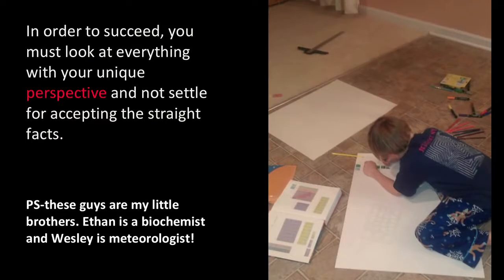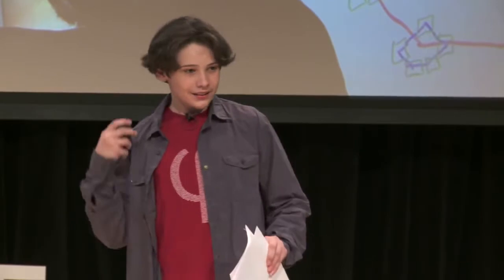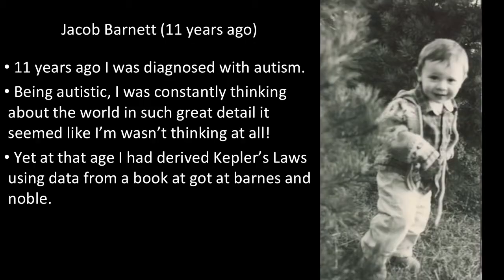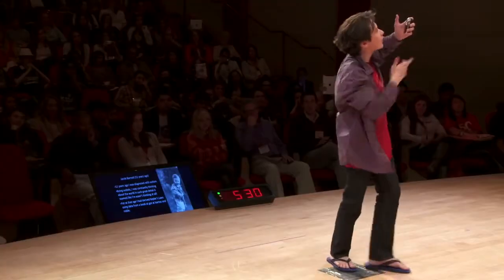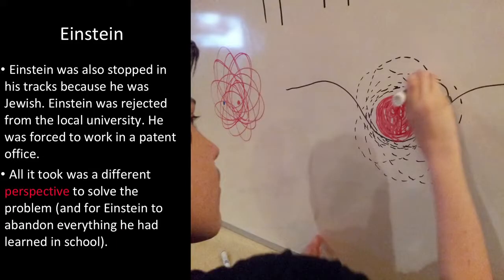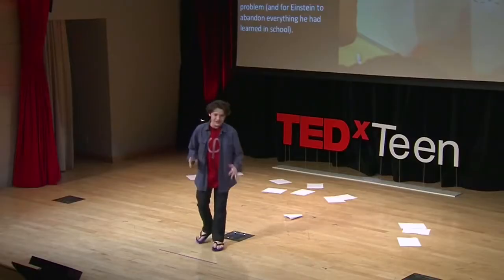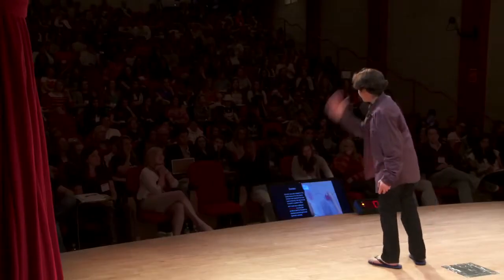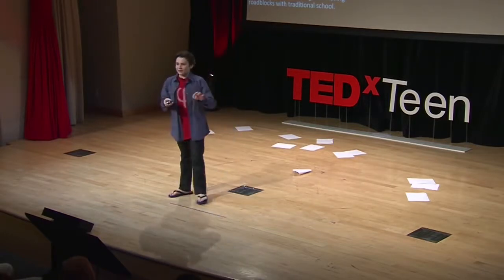Stop Learning & Start Creating | Jacob Barnett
This video is about education system and its quality.Jacob Barnett  is an American physics student who received publicity at the age of 12.